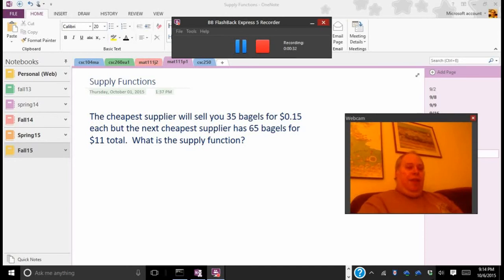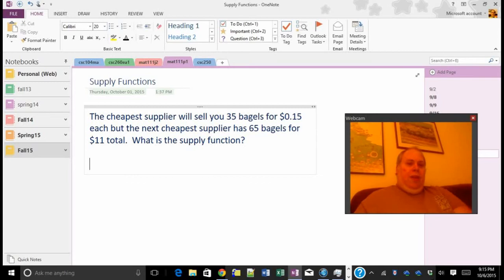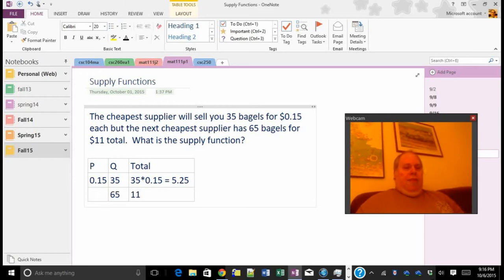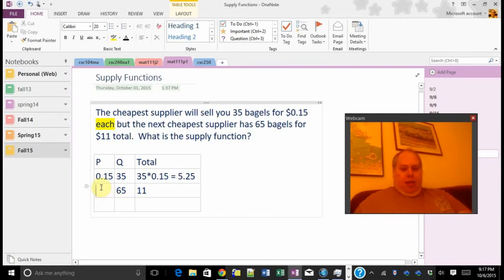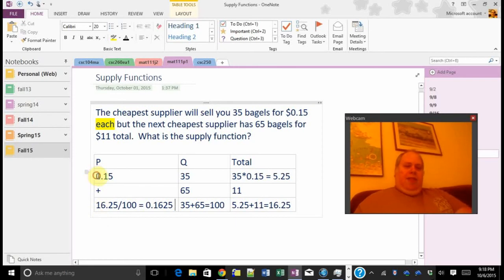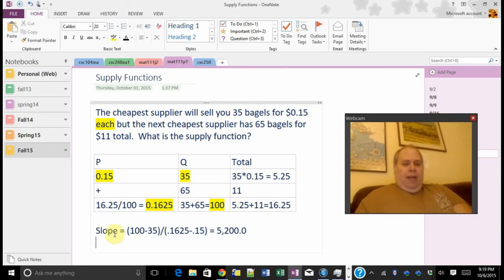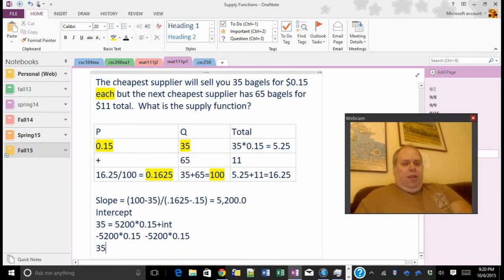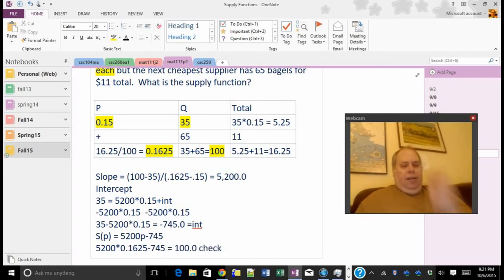Supply Function for Precalculus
Linear intersection